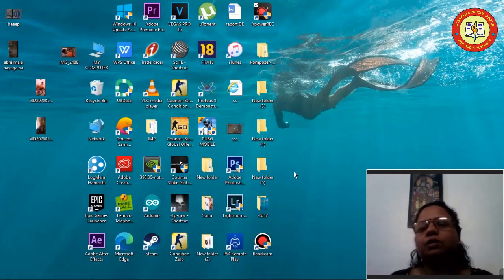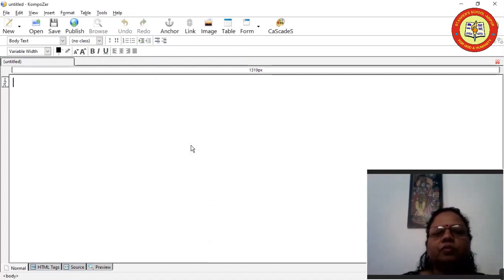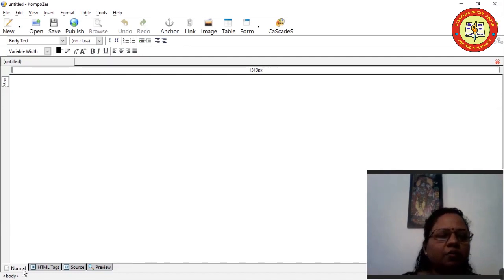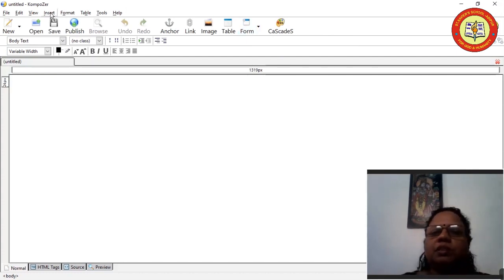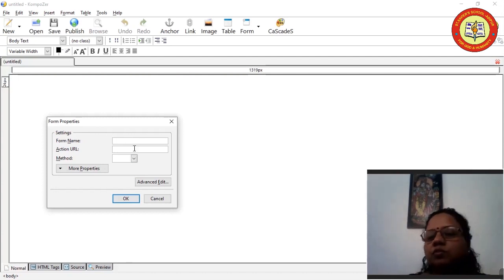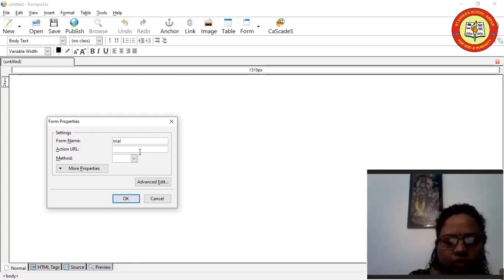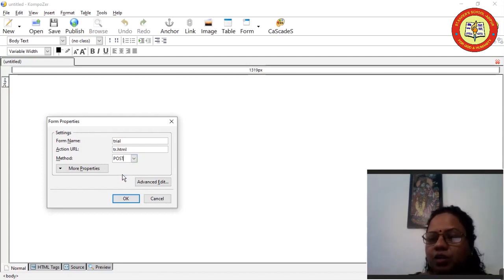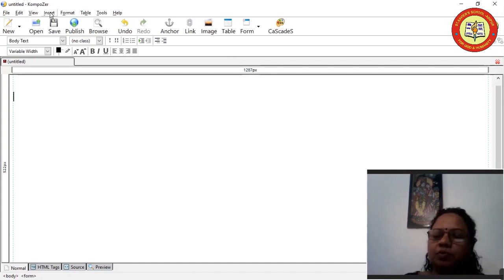Std 12 / Science & Commerce / Sub : Computer / Ch 1